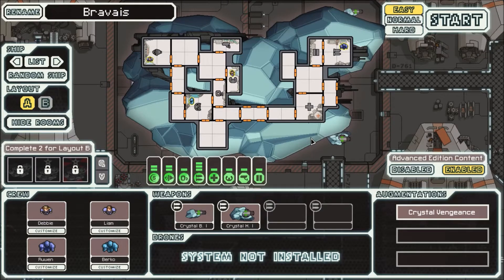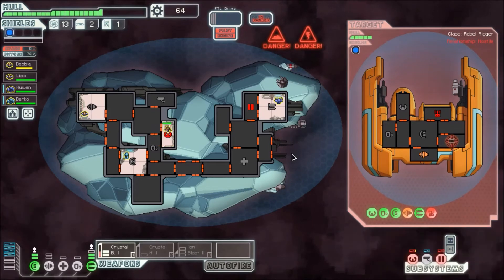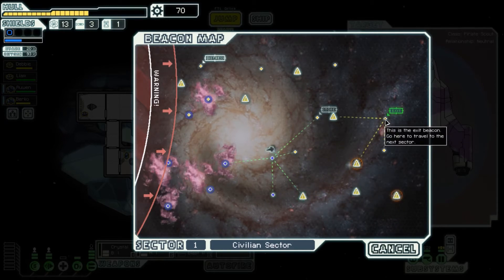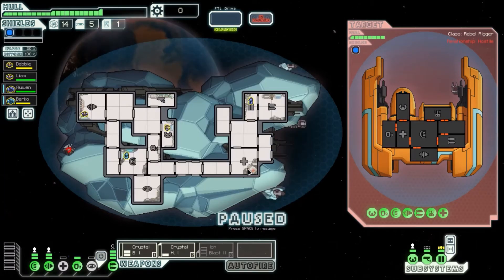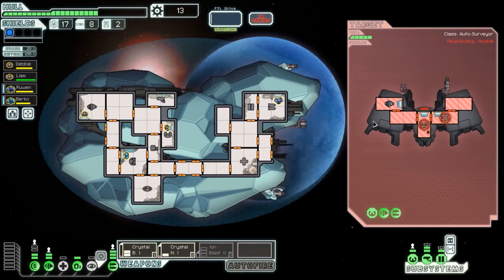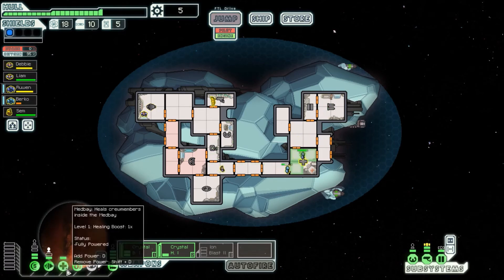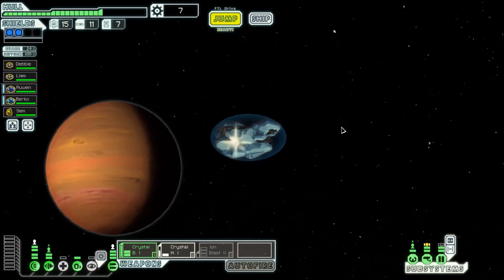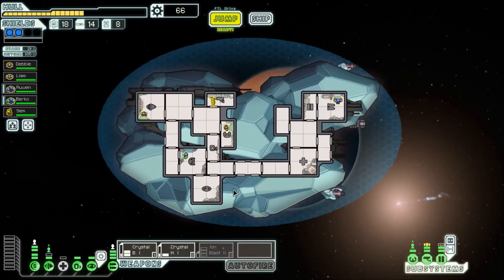FTL Episode 159 | The Bravais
The crystal weapons are so cool